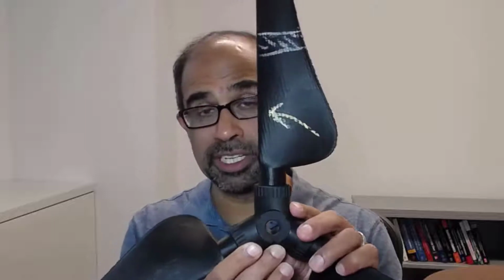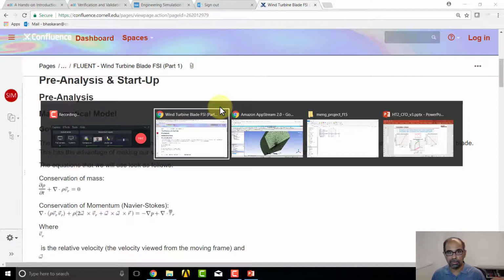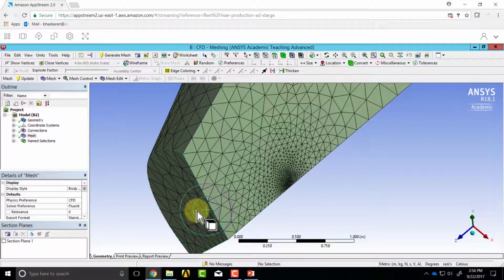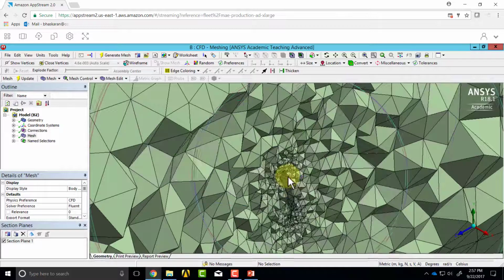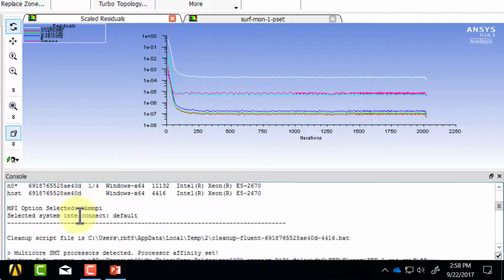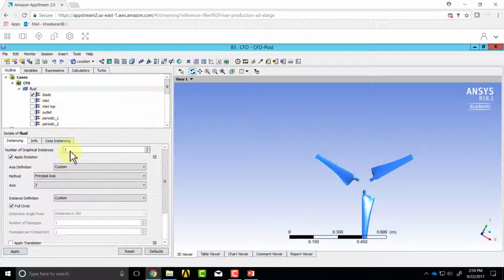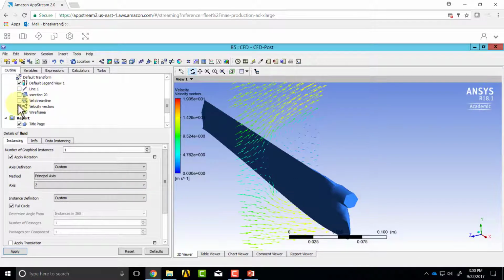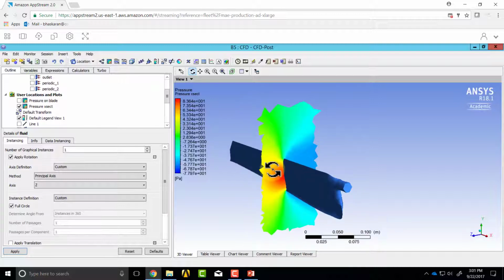Amazon Appstream Demo